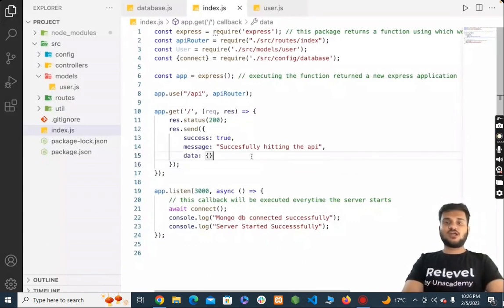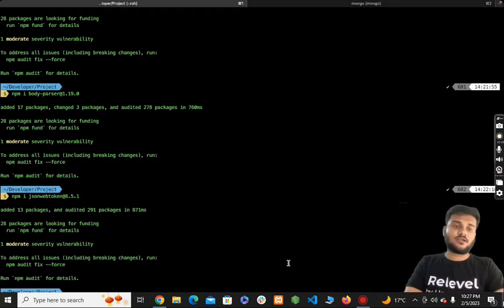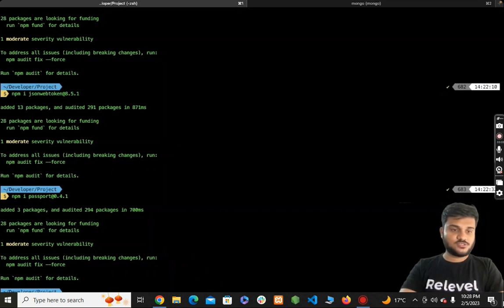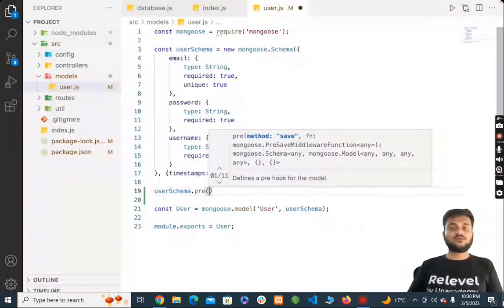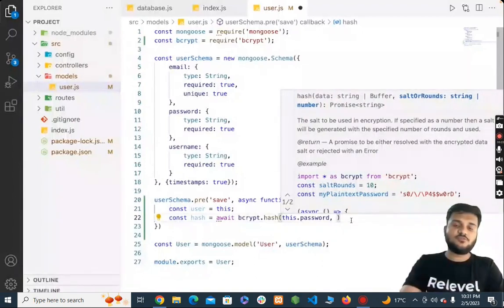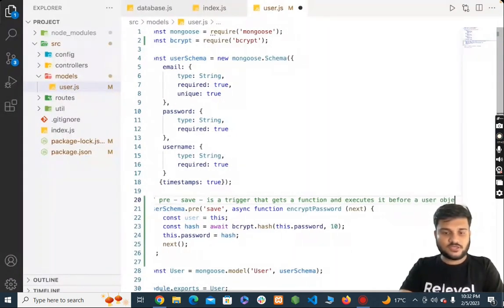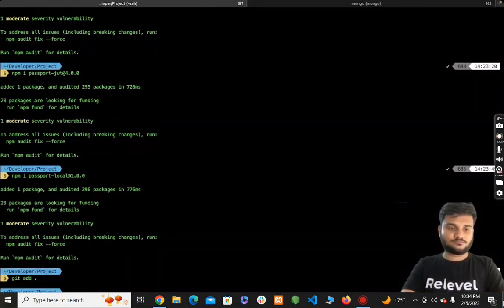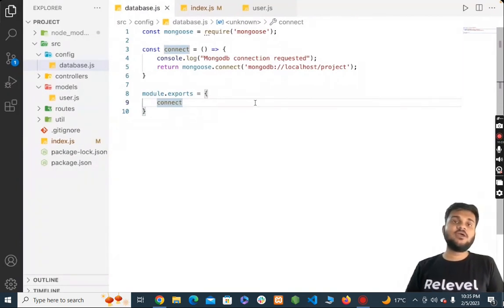Tanshique clone part 7